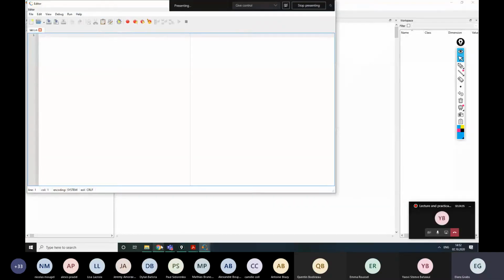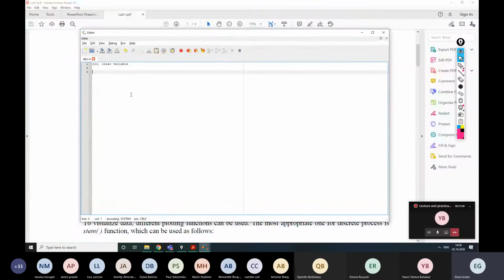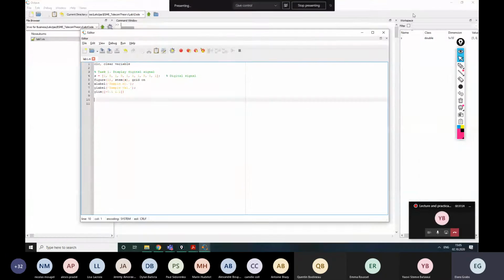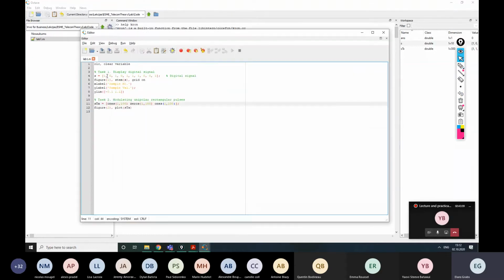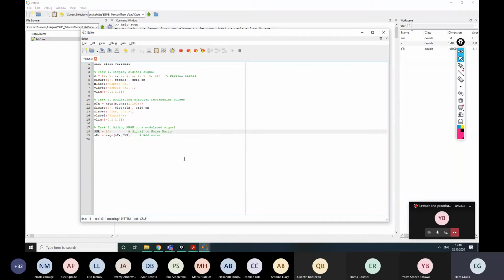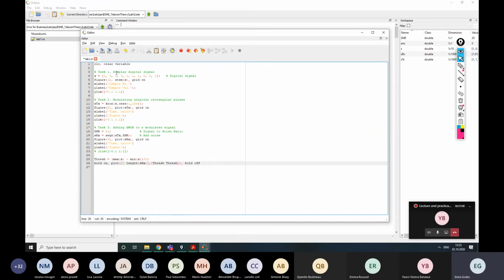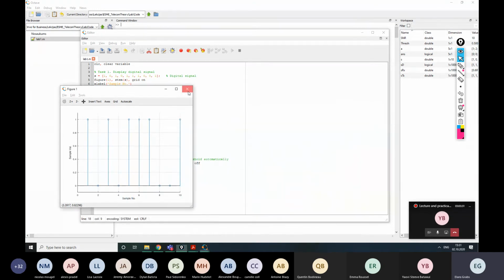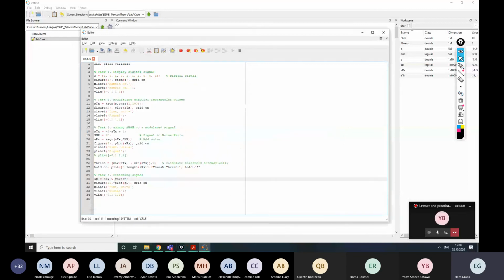[02] Practical exercise: Digital data transmission with AWGN